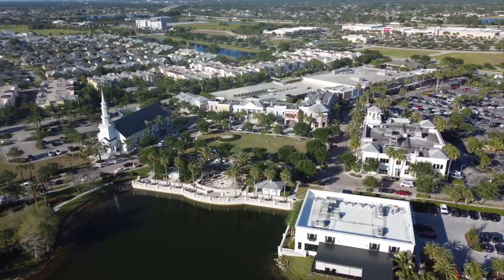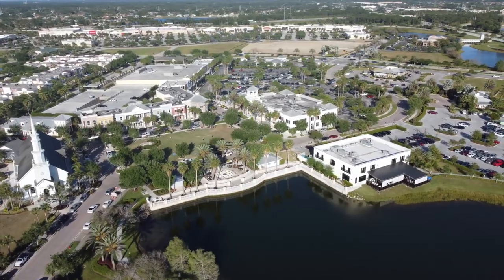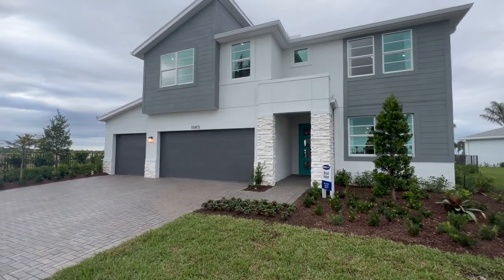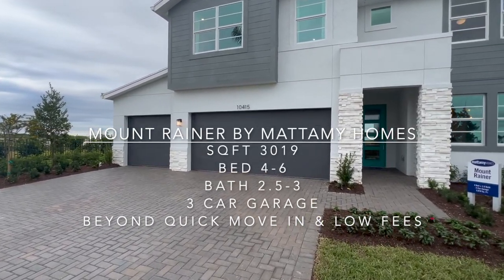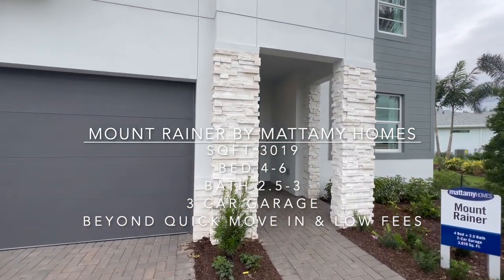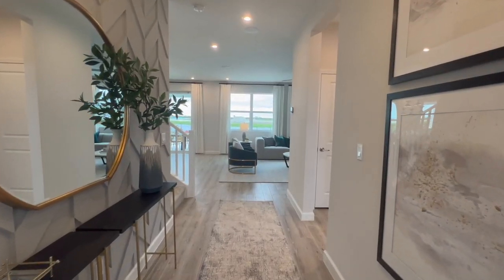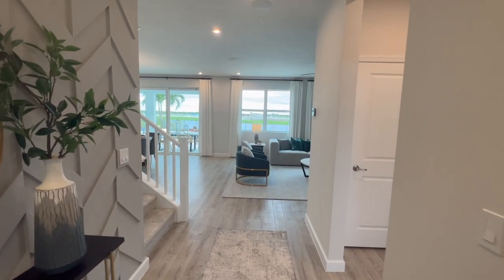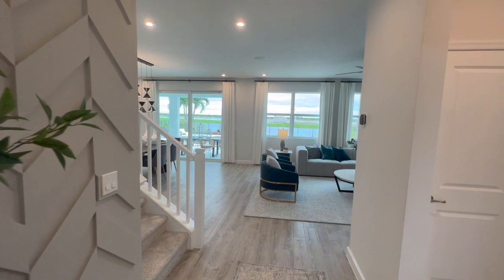3019 SqFt | Modern New Construction Homes in Cadence Tradition Port St Lucie Florida | Mattamy Homes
Come tour the new model homes at the all new Cadence community at Tradition by Mattamy Homes in Port St. Lucie, Florida. Cadence is the most affordable new construction community in Tradition Port St Lucie Florida.  Currently the Mount Rainer's are for sale in the High $600s.

If you are considering moving into Tradition in Port Saint Lucie and need help finding a home in this demanding market, allow me to help. Regardless of the homes being sold out everywhere you go, through the knowledge I have of the different neighborhoods, the relationships that I have within the industry of builders, and an unwillingness to settle, we will find you your home!

Raphael Gonzalez is a Real Estate Agent, a New Home Construction and Relocations specialist with LPT Realty. Serving the Treasure Coast communities. Allow him to sell your home for more in less time utilizing modern marketing strategies or allow him to lock arms with you in pursuit of your new home.

Ready to start the conversation about moving to Tradition in Port Saint Lucie Florida?  Click the link below to schedule your private call with me to learn more about the area.

*The home in the video is intended to showcase the builder's product in the community, The advertised starting price does not include lot premiums, upgrades and/or options.

Track: Off She Goes
About the Treasure Coast South Florida